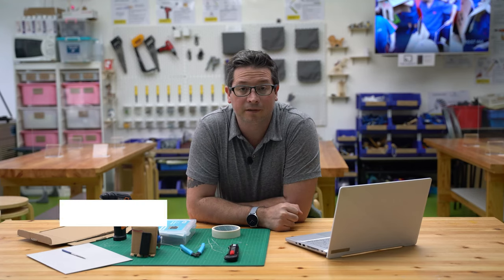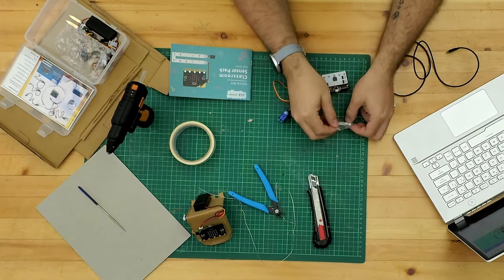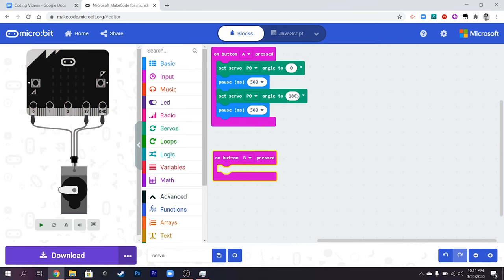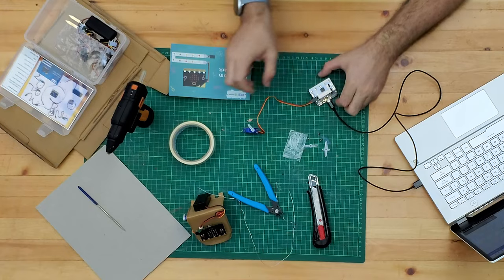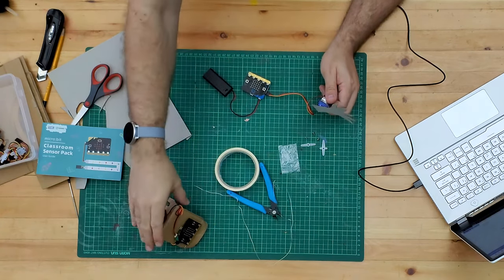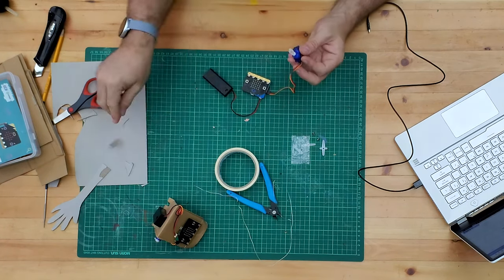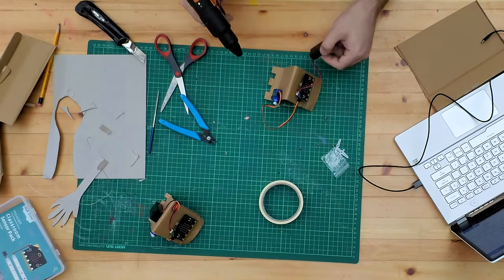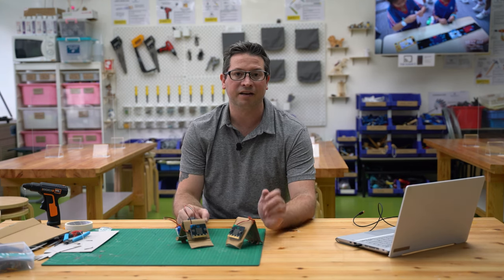Coding with micro:bit - Part 8 - Making a servo powered waving arm and inch worm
Some practical mini-projects using a micro servo in this video. We code the micro:bit to move the servo forwards and backwards in a loop and then use this program to make a waving hand and a moving inch worm.

These videos are meant as a resource for teachers and students looking for some help with coding for invention and creation.